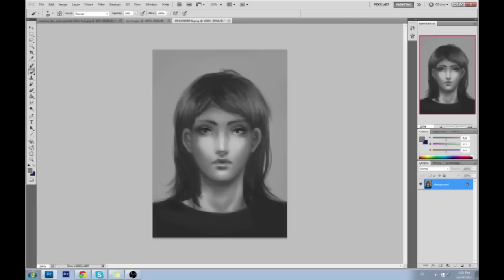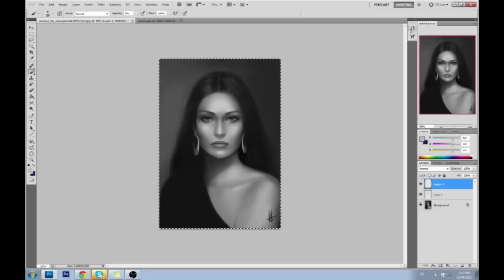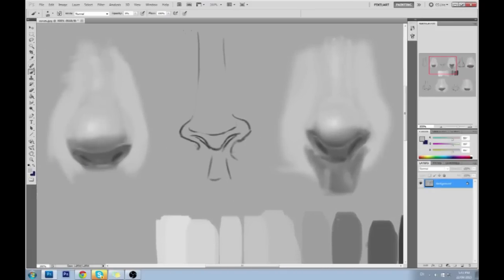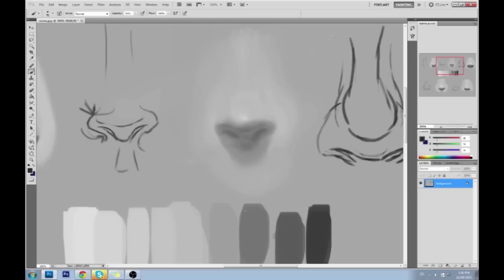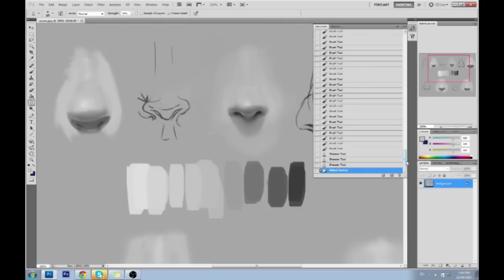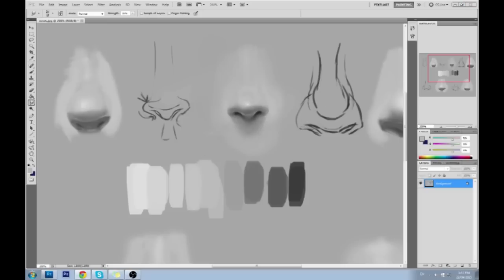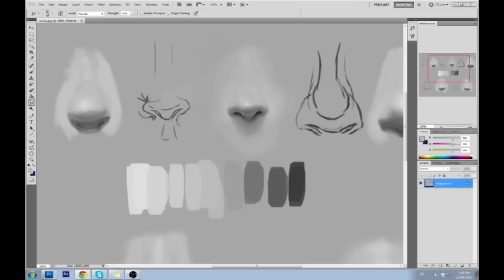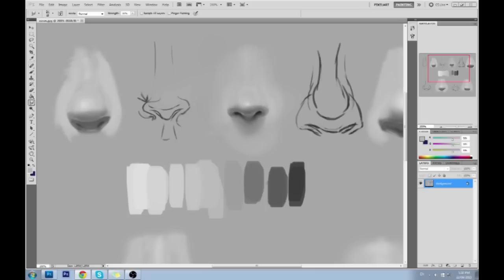Critique Hour! How to measure a face and apply symmetry :)